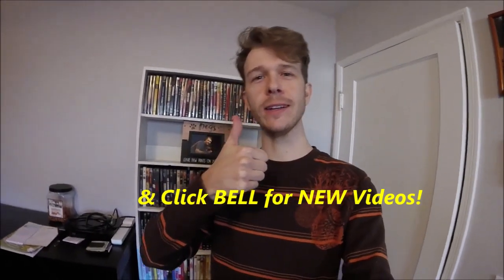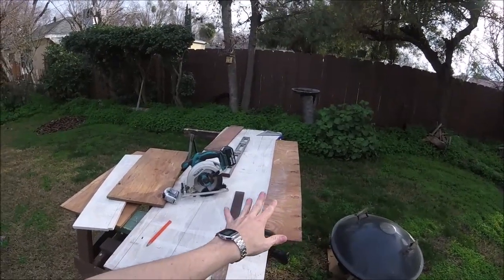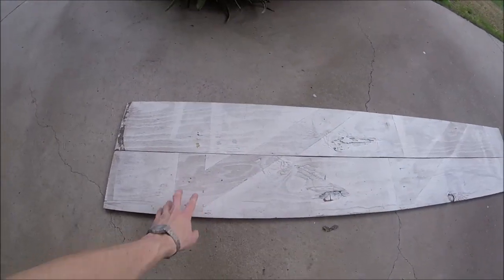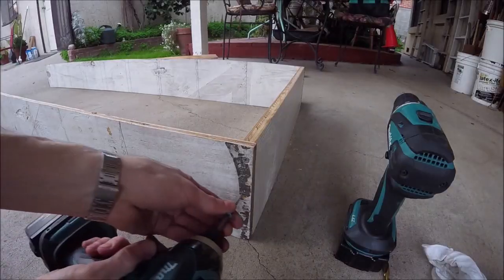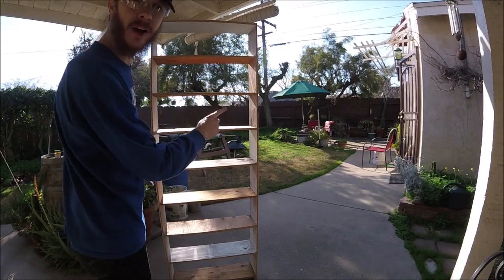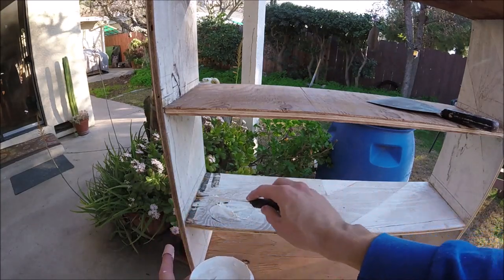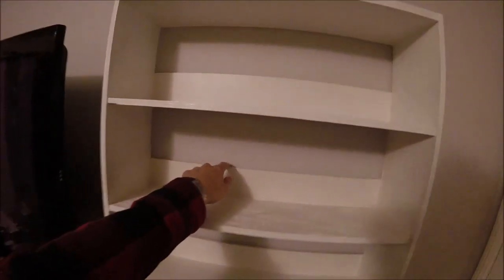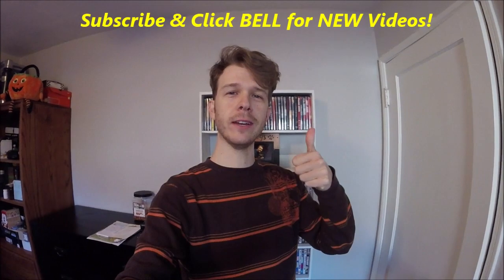How To Build DVD Blu-Ray Shelf Bookcase -Jonny DIY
Building an Easy DVD/Blu Ray Rack Bookshelf thats perfect for Storage of Movies, Books and Photos.

Tools & Supplies
Tape Measure Stanley
Speed Square
Dewalt Combo Kit (Saw Drill & Driver)
Paint Brush Set
Carpenter's Pencil Set